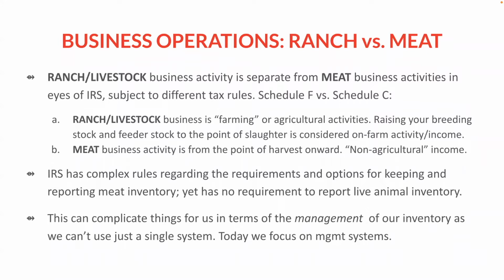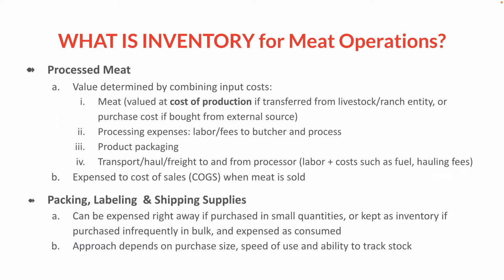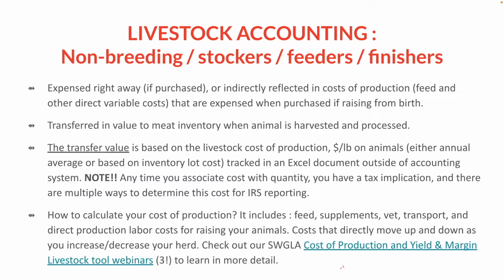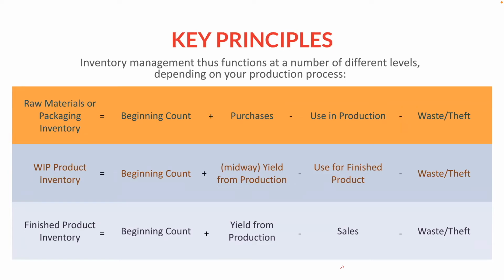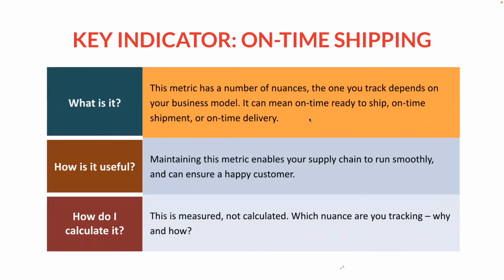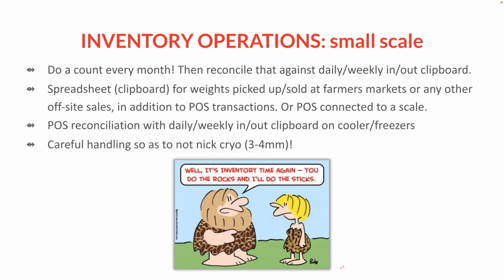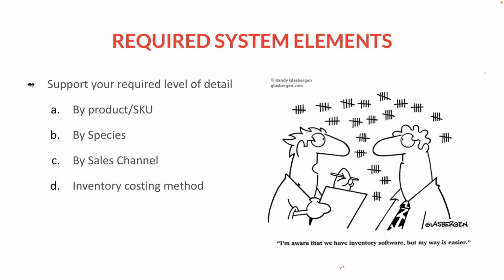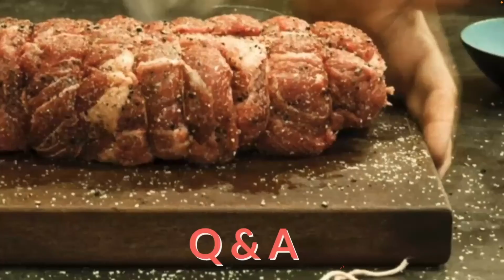Inventory Basics for Meat and Livestock Operations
Olivia Tincani (SWGLA)
Mariam Furmanau (Bernoulli Finance)

Oh, inventory - the bane of many a small business, especially daunting when hawking meat. Why is it important? What kind of operations systems do you need to manage inventory well? How (and what) should you count? How do you set up a system that isn't time-consuming or cost prohibitive, that you will actually use? What are you looking for when you see the numbers anyway? And how do you know when you need a fancy software system?

Join educators Olivia Tincani (SWGLA) & Mariam Furmanau (Bernoulli Finance) for this webinar, which walks through the whys, whats, hows, and now whats of managing inventory, with a specific focus on time- and money-constrained small/mid-sized businesses. We connect the dots between the two tax & accounting workshops to revisit how your inventory systems intersect your accounting methods. We also review physical systems for fresh and frozen inventory, and potential solutions -- everything from clipboards to external customized software systems -- and dive into understanding your necessary level of complexity.